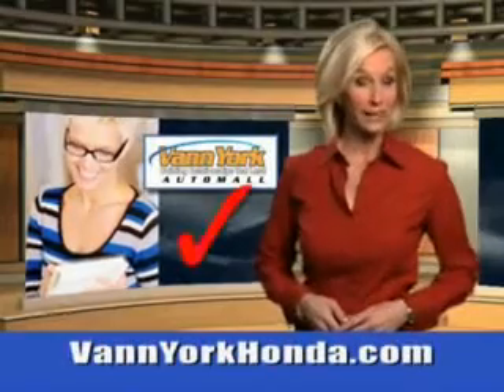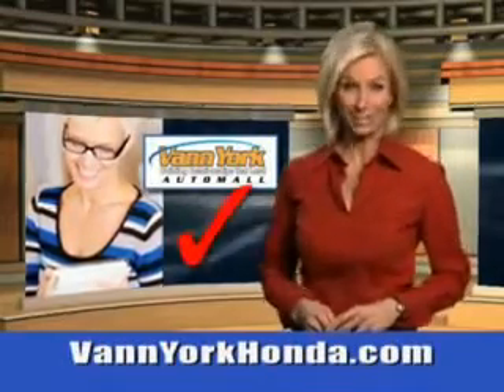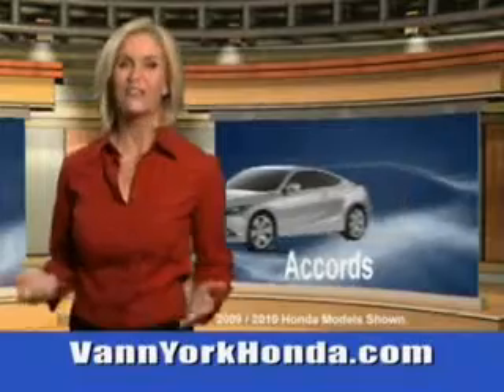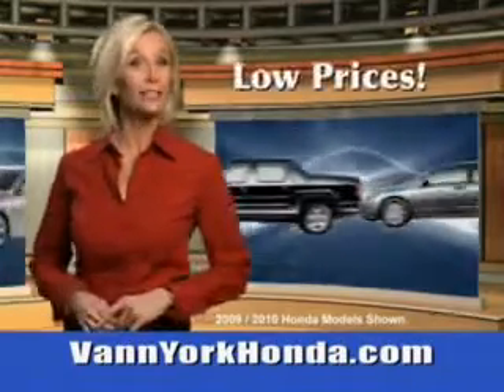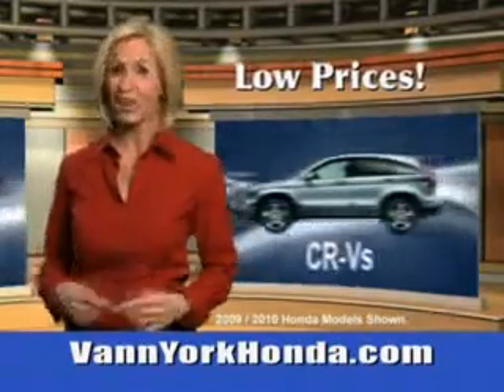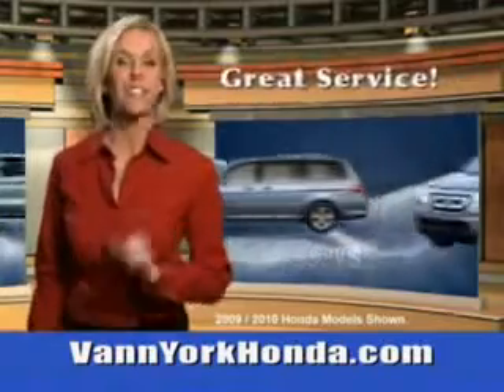Used 2013 Honda Odyssey ODYSSEY 5DR EX-L Greensboro, Winston